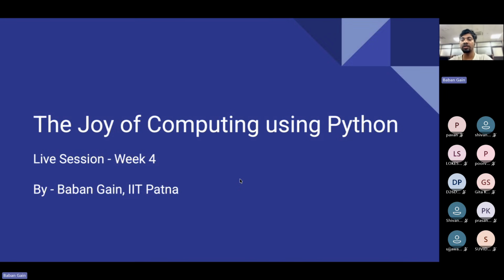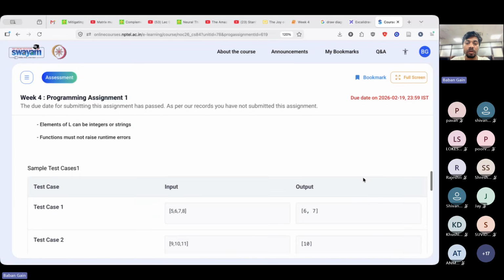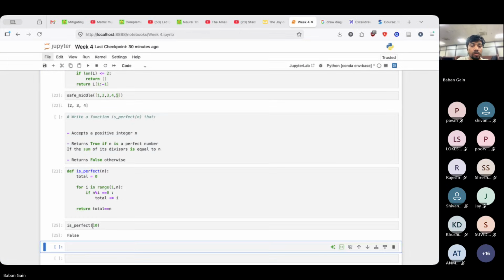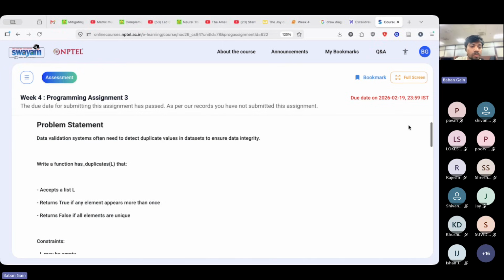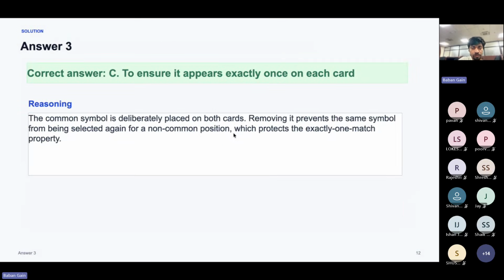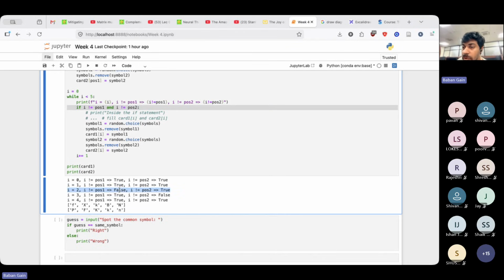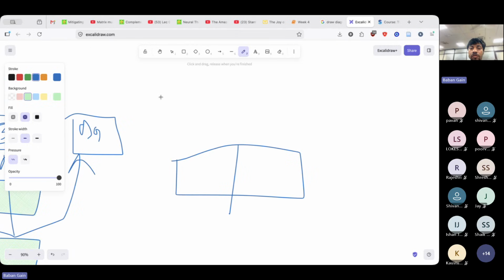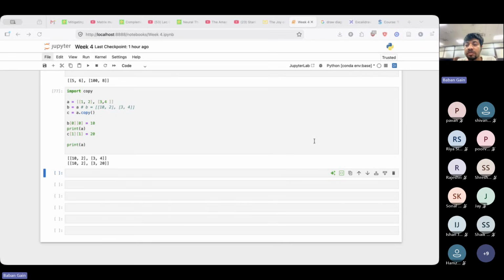The Joy of Computing using Python - Live Session - Week 4